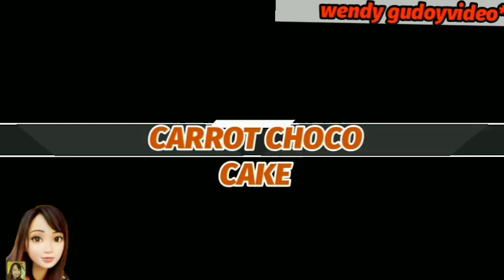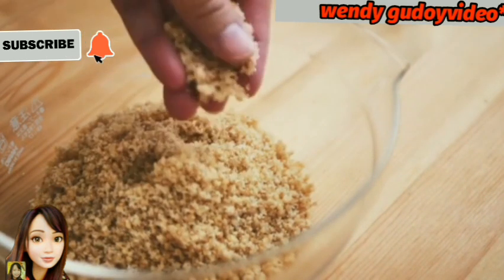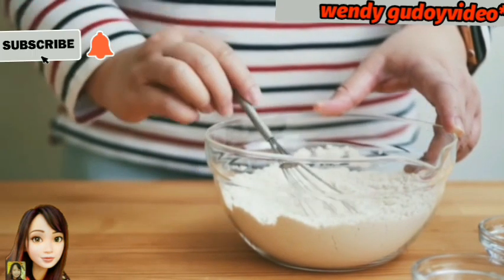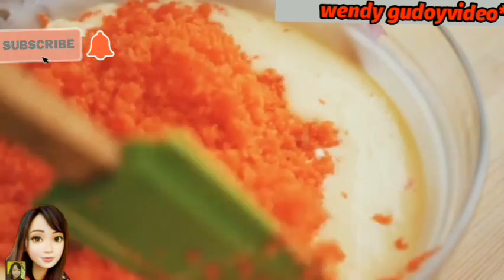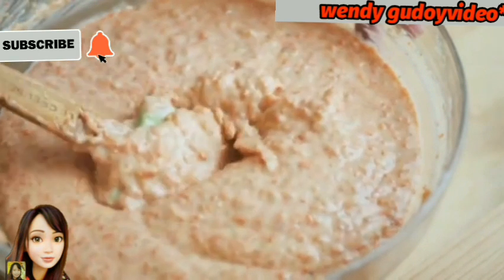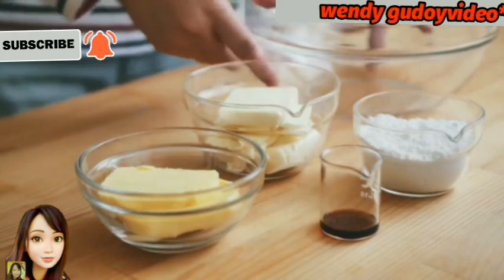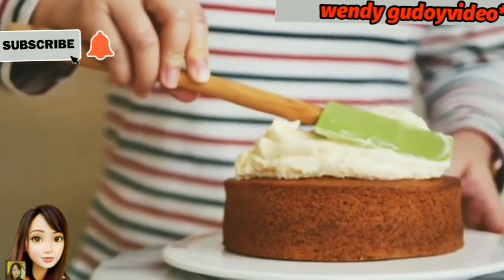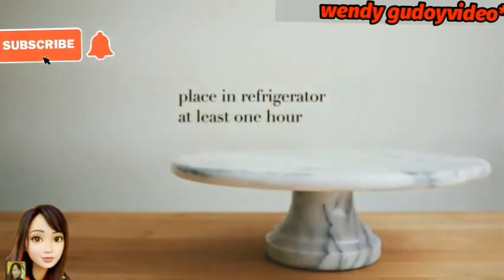HOW TO MAKE CARROT CHOCO WALNUT CAKE | SWAK SA BUDGET | by wendy gudoyvideo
CARROT CHOCO WALNUT CAKE
Very yummy.
ingredients:
walnut
carrots
cocoa
cinnamon powder
all purpose flour
sugar
vegetable oil
vanilla
baking powder
baking soda
egg

for fillings:
butter
cream cheese
sugar

GAWIN ITO SA CARROTS AT WALNUT SOBRANG SARAP. YUMMY CAKE.
CHOCOLATE CAKE